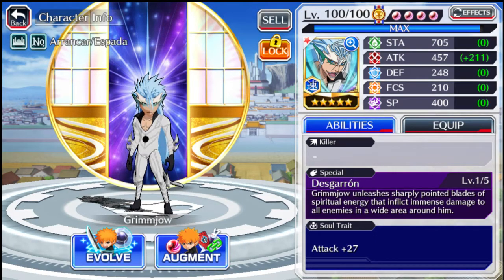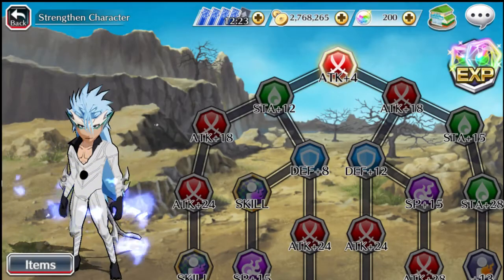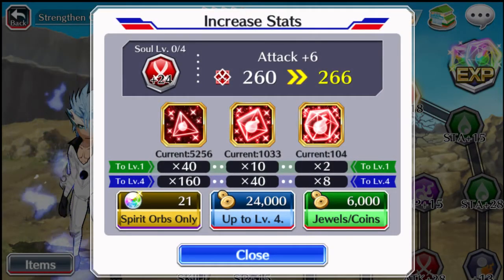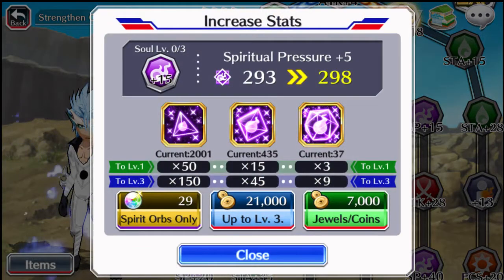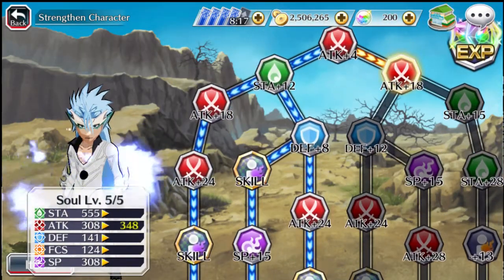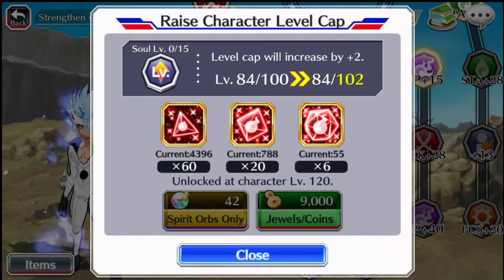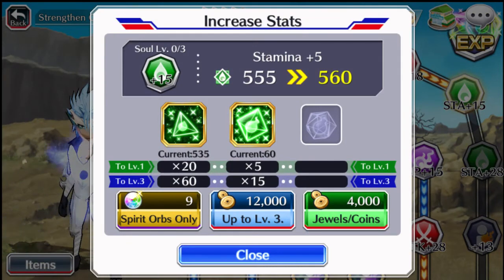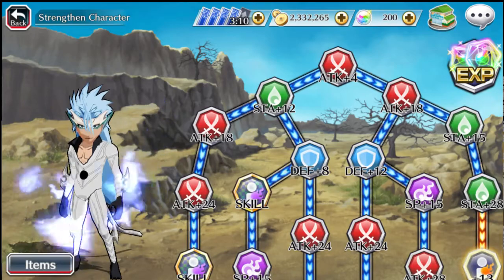A Detailed Look at Grimmjows 6* Soul Tree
Hopefully this helps someone.